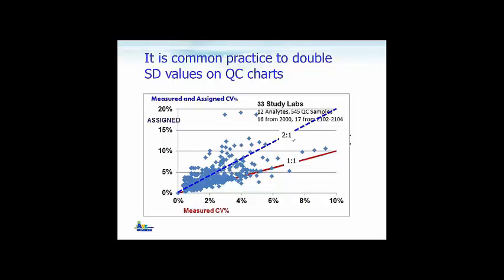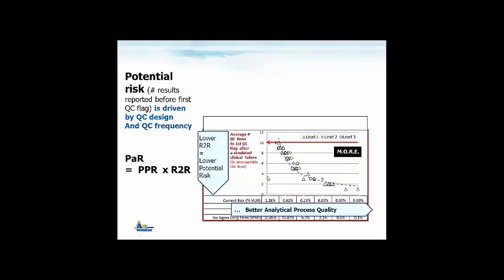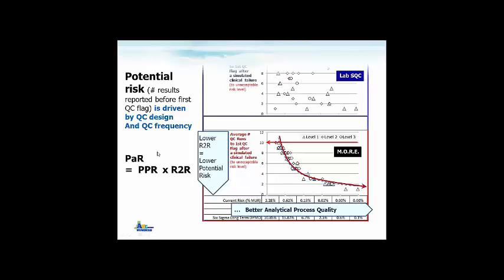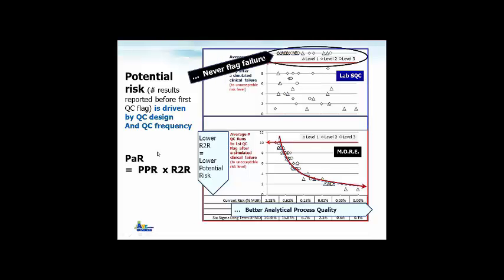Practice and impact of chart values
It is common (bad) practice to assign chart values that do not reflect current method performance.  Existing QC is usually ineffective to detect clinical error.